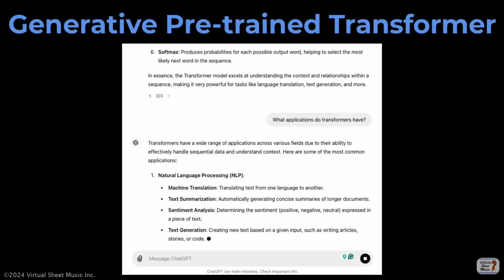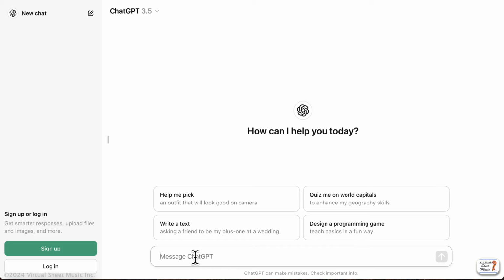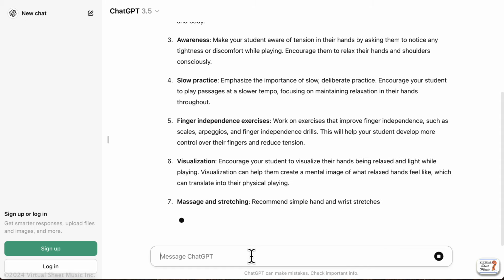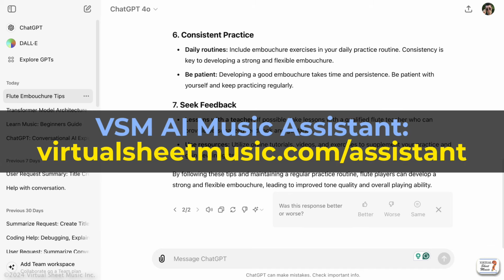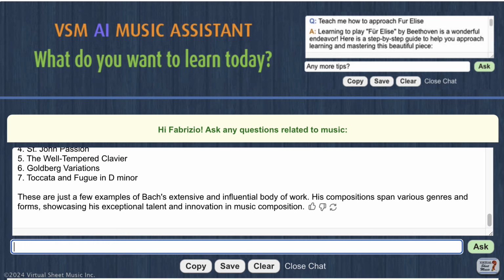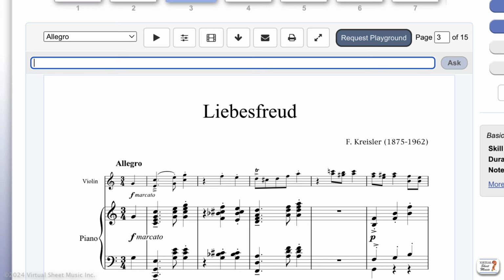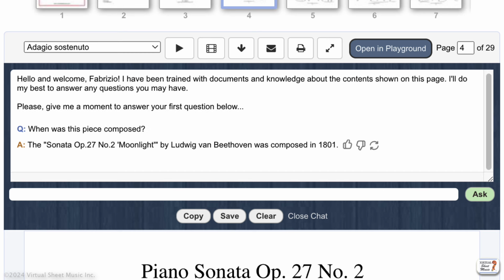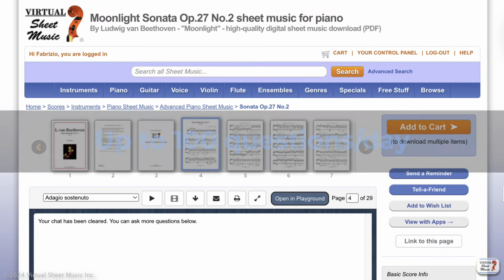Using ChatGPT for music - Tips & Insights from the Music Room - Episode 3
Welcome to a new episode of the "Tips & Insights from the Music Room" video series. Today, we are talking about ChatGPT and how it can be useful for musicians. We are also going to introduce the new VSM AI Music Assistant based on ChatGPT, which is available on our site for any music item.

Post your comments and requests in the comments below or by sending an email to:

Chapters:

0:00 Intro
1:10 What is ChatGPT
2:40 How to use it
5:45 Introducing VSM AI Music Assistant

Virtual Sheet Music synchronization system